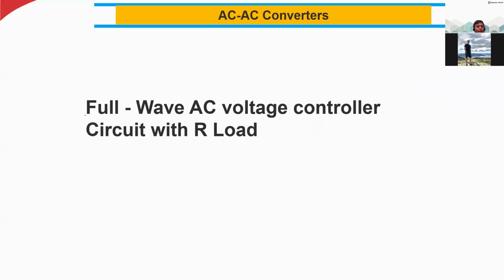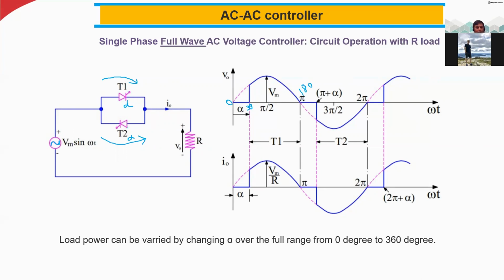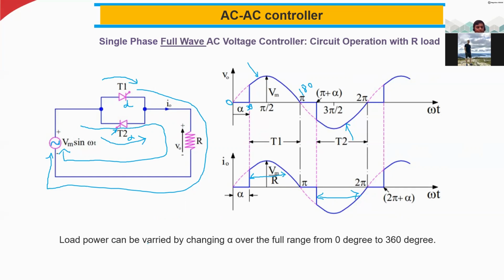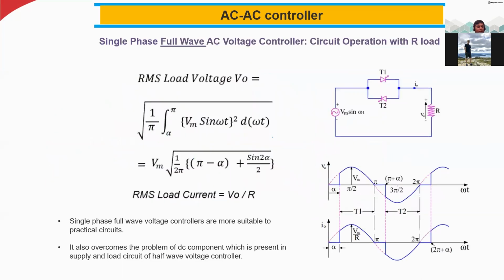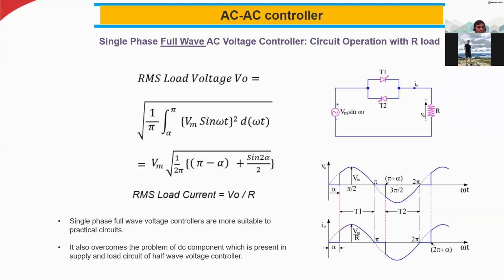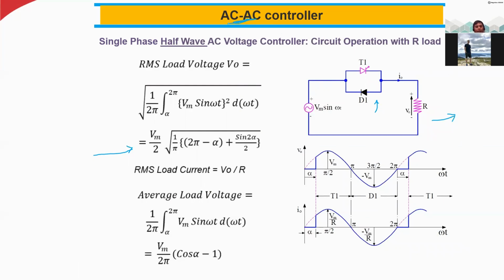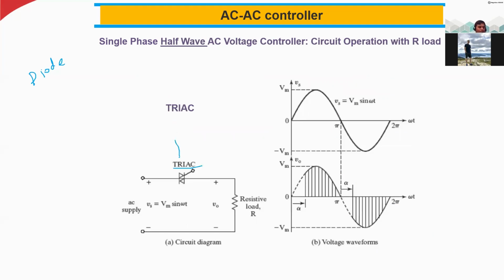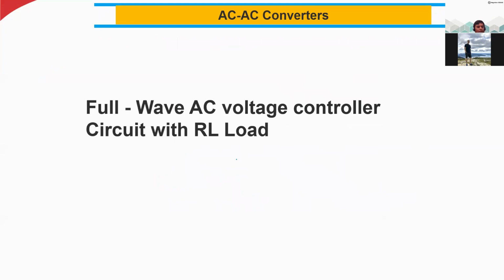25 Full-wave single phase AC AC converter with R load Phase angle controlled